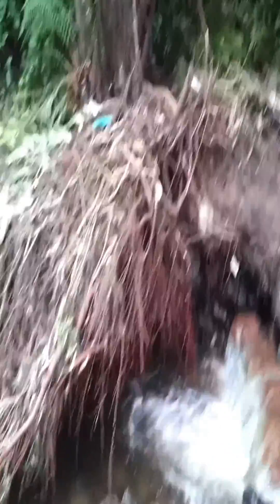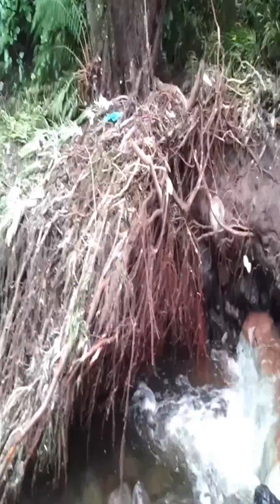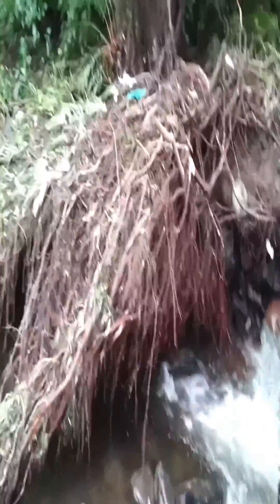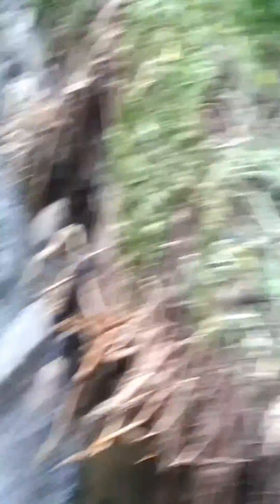Colin River, Belfast. Just after a spate flood event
The effects of high energy flooding on the river morphology of one bend on the Colin River, Belfast, June 2012. The video was shot in 1080p, so select HD for best viewing experience.